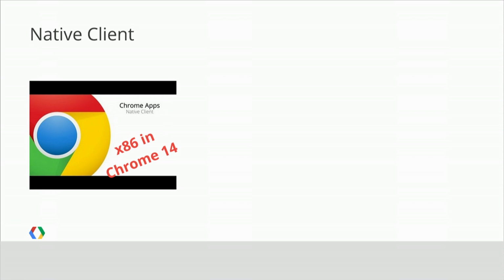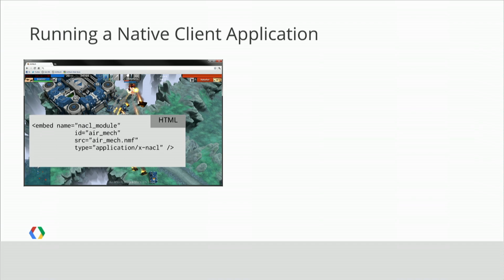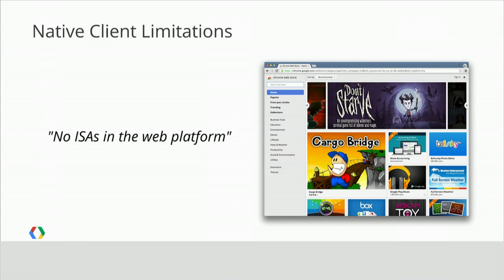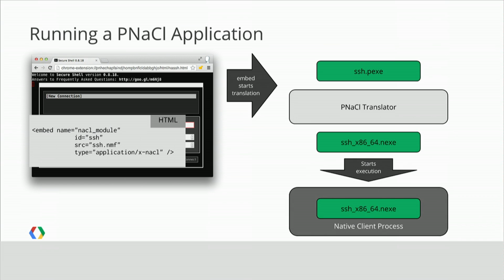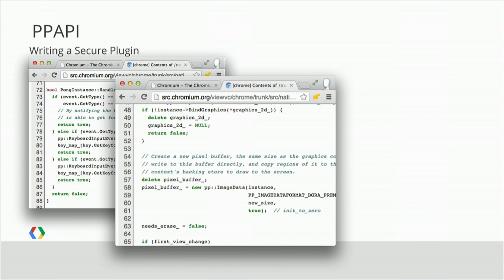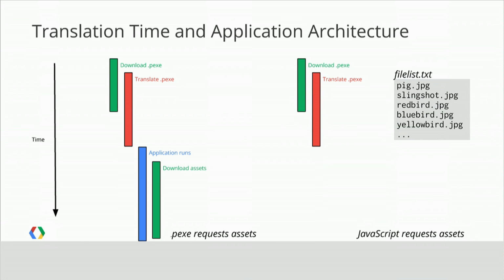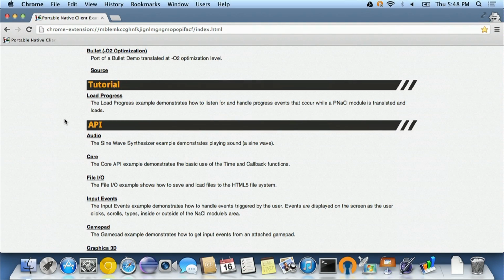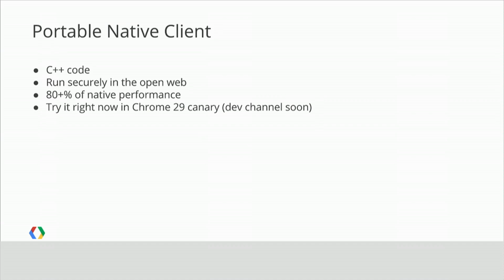Google I/O 2013 - Introduction to Portable Native Client (PNaCl)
David Sehr

Since 2011, NativeClient (NaCl) has been a feature of Chrome available through the Chrome Web Store.

PNaCl is the next exciting step for this technology.  It continues Native Client's compatibility with developers' existing codebases and near native-code performance, but brings this to the open web in a truly portable fashion.  The technology is built around the open source LLVM compiler infrastructure. This technology enables application developers to build both web and Chrome Web Store applications that work on Windows, OS X, Linux, and ChromeOS for x86 and ARM.